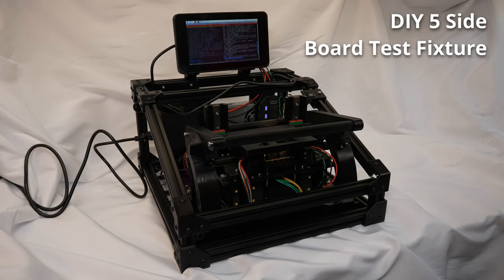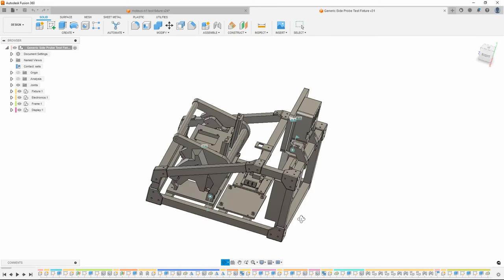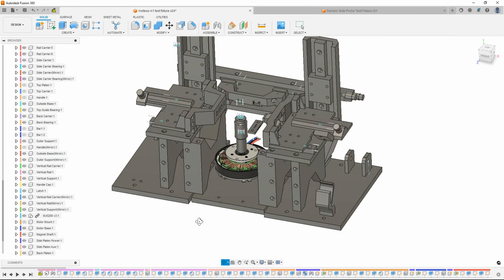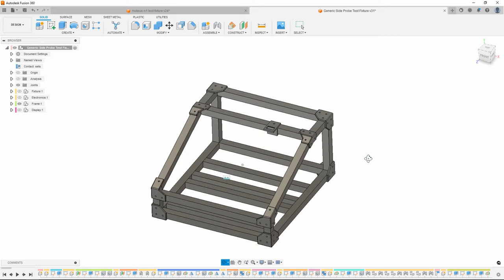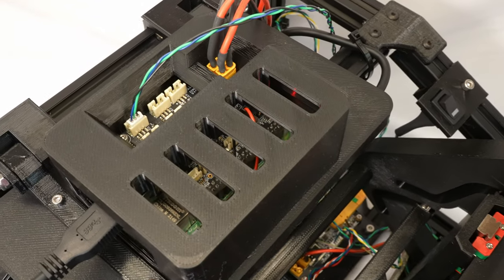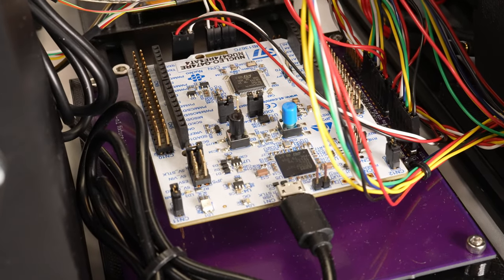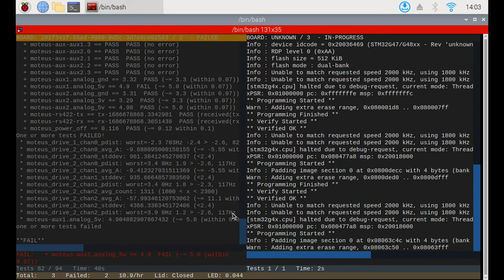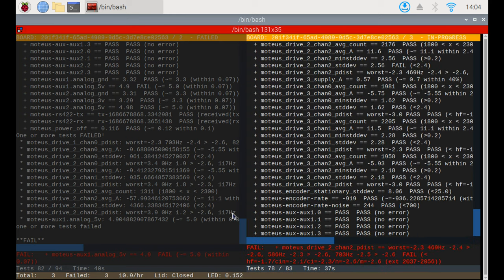DIY Five Side PCB Test Fixture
This is the test fixture I built for end-of-line testing of the moteus-n1.  It can probe 5 sides of the board and is actuated with a single manual lever.

TBT7J3XEMOQR5GLY